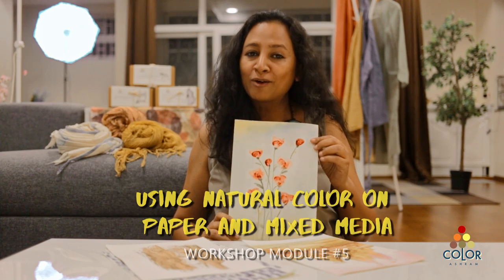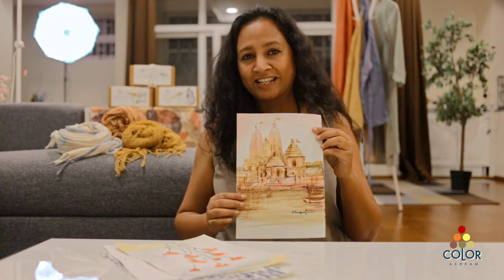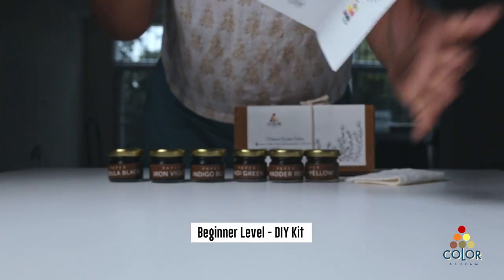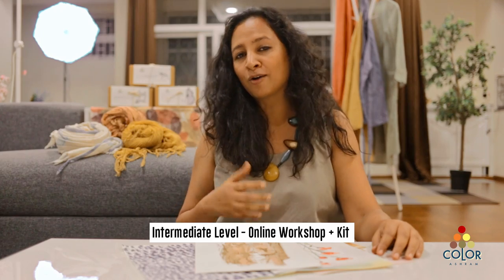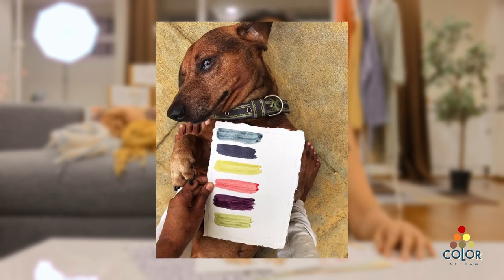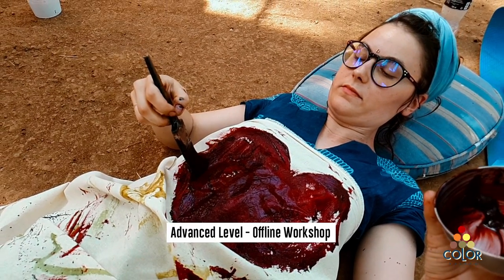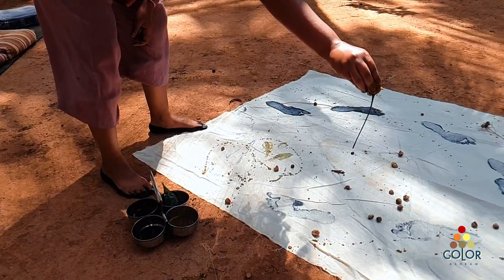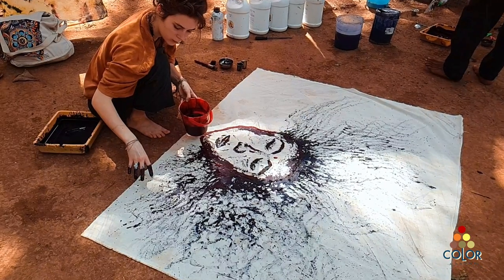Painting with Natural Colors on Paper & Mixed Media | Color Ashram Workshops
Painting on paper is the most common artistic expression and everyone can practice and enjoy it. We provide natural colors training to do it in the ecological way. Enjoy nature and art together, in harmony!

Video By  @cloudfonduefilms

00:00 Introduction to natural paints
00:14 Beginner level paint kit
00:34 Making your own paints for intermediates
01:03 Advanced level residency using natural paints